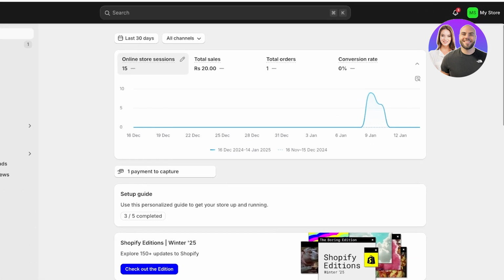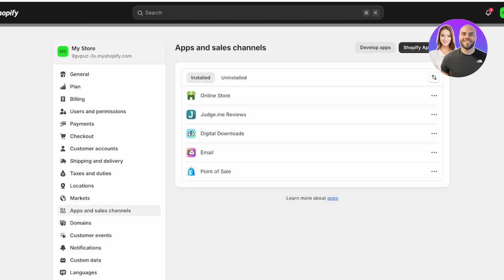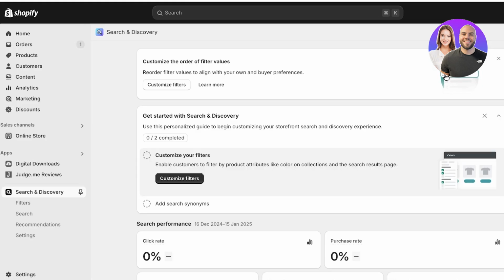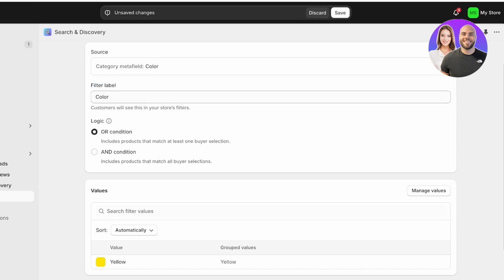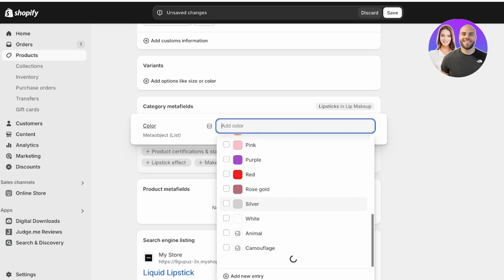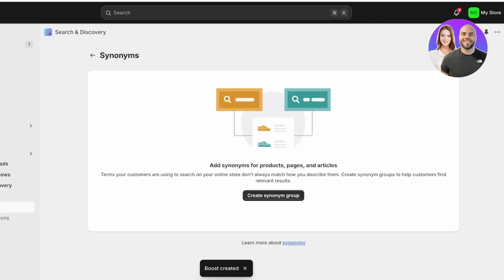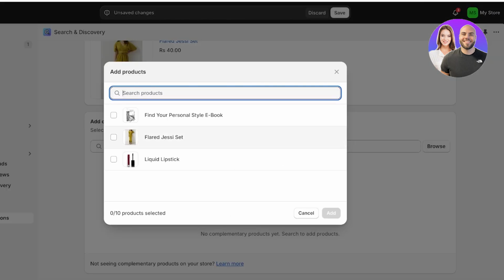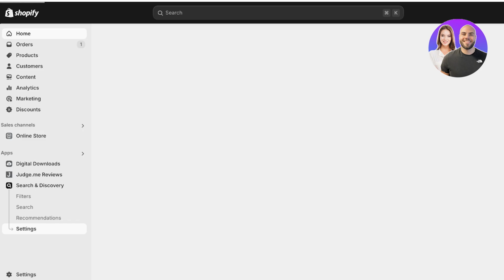How To Add Product Filtering in Shopify 2026 (Step-by-Step)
In this video, we show you step-by-step how to add product filtering in Shopify. This tutorial makes it easy for your customers to navigate your store and find products quickly — even if you’re new to Shopify.